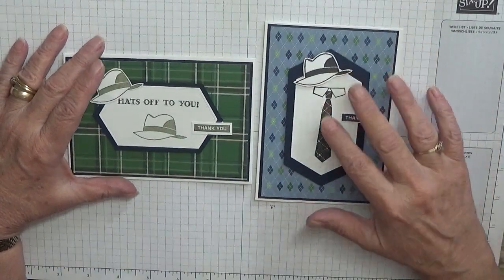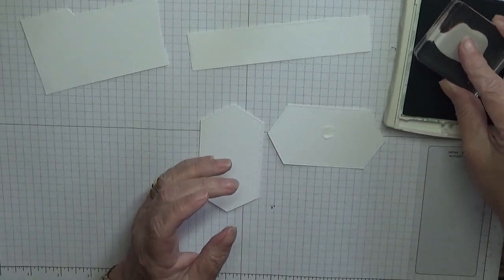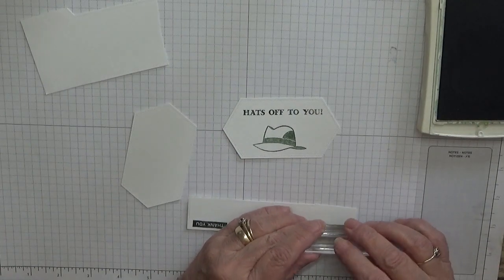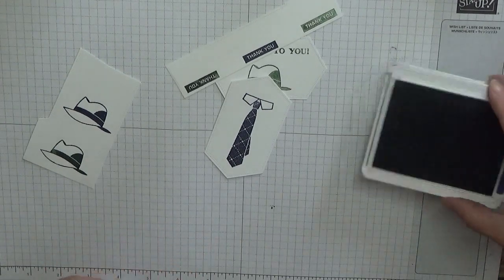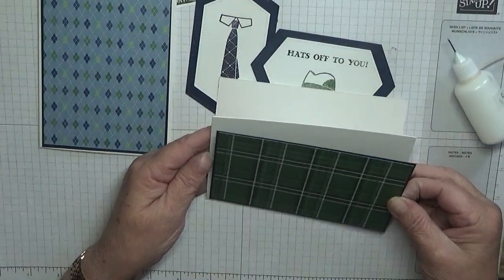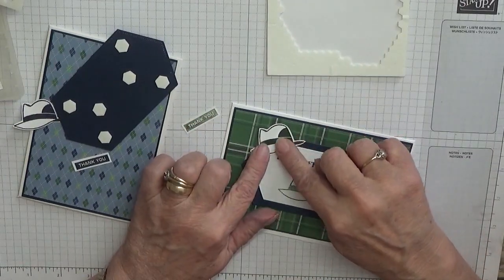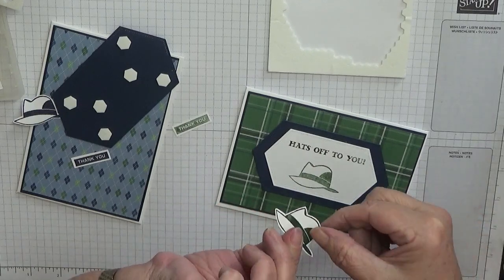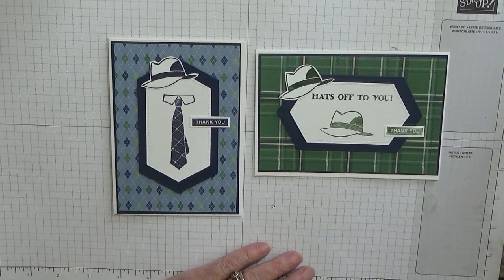293. Stampin Up Well Dressed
These cards where put together using the stamp set Well Dressed from Stampin Up